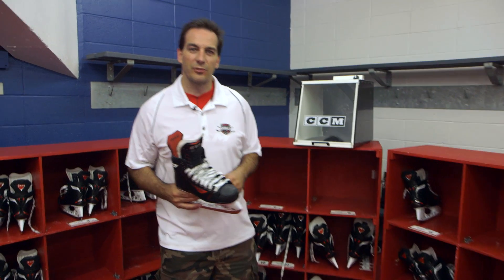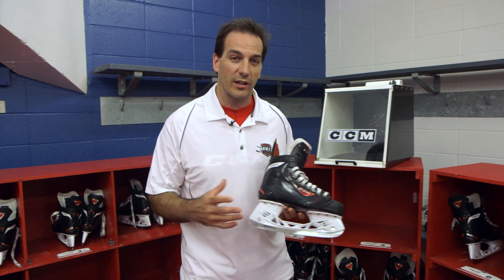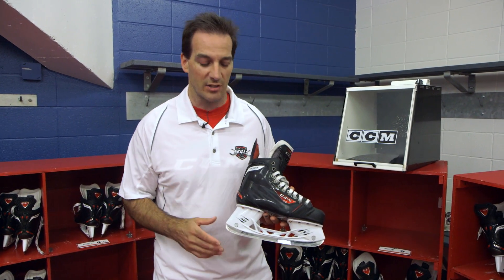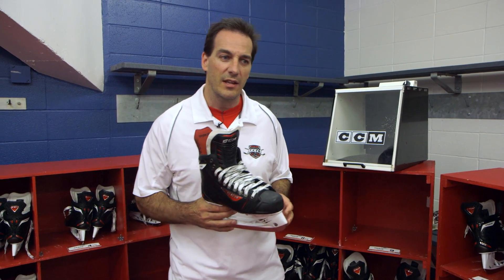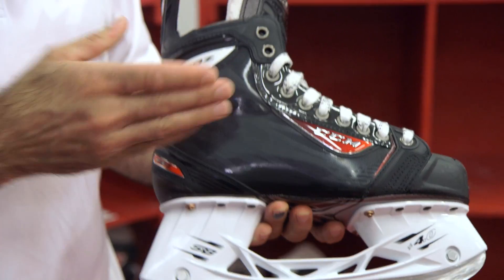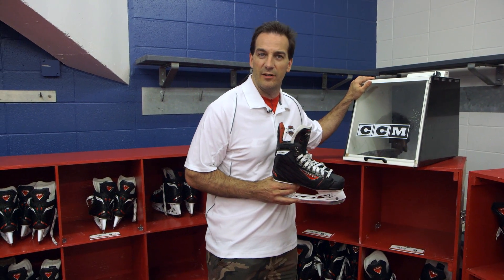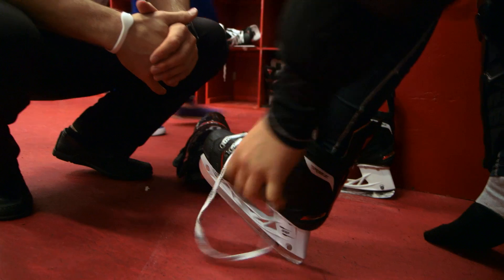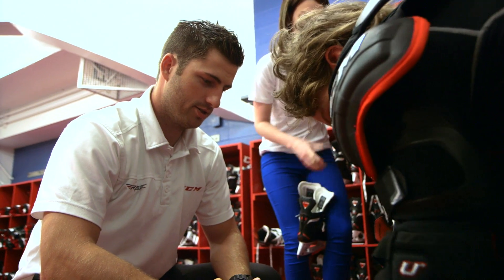FREAKISHLY FAST : RBZ SKATES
CCM Product Manager Andrew Stewart tells us about the SpeedCore package featured in the all new RBZ skates, which is fully heat-moldable to give each player the best possible fit, unleashing the RBZ's speed and power to its fullest.